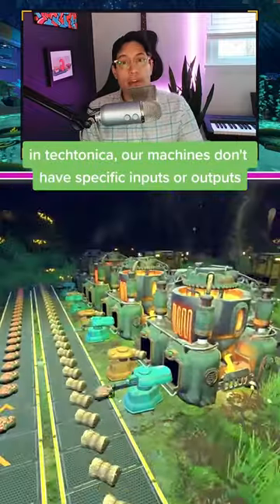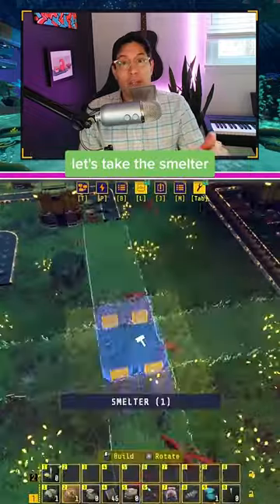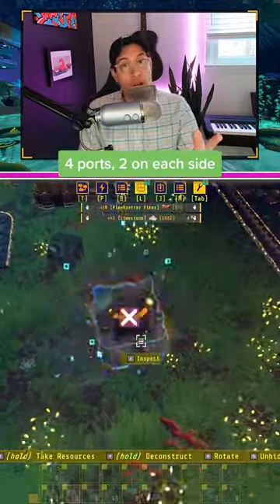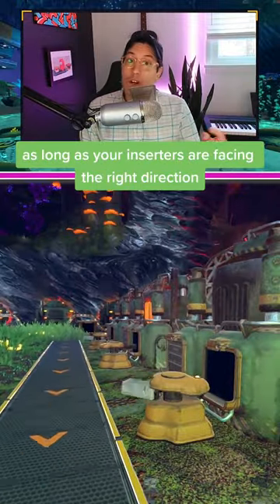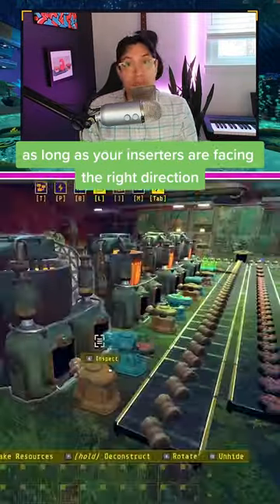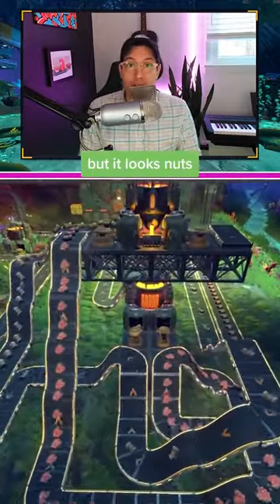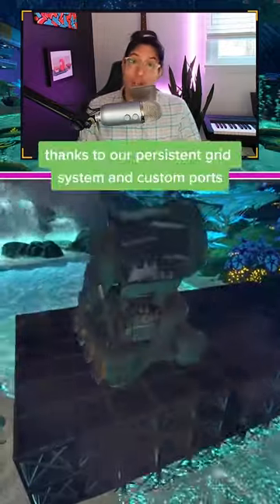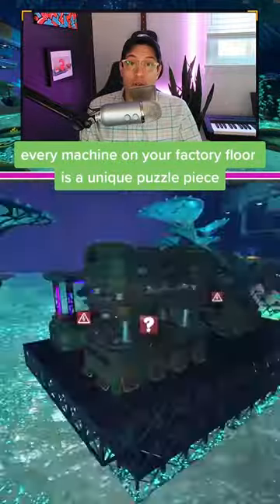Techtonica's Custom Inputs and Outputs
In Techtonica, our machines don't have specific inputs or outputs.

What do we mean by that?